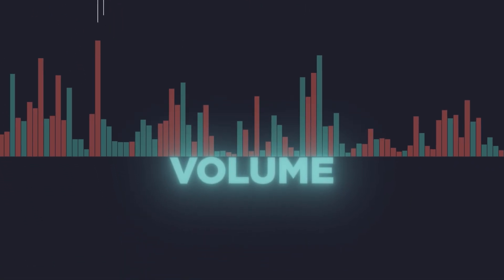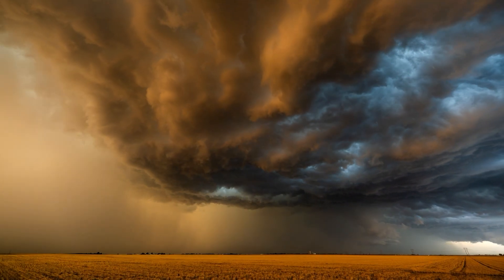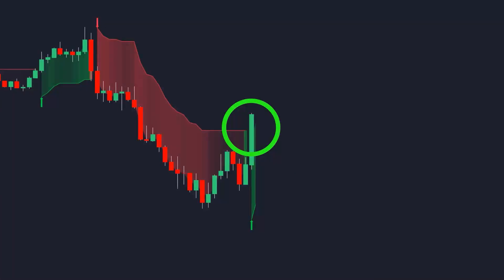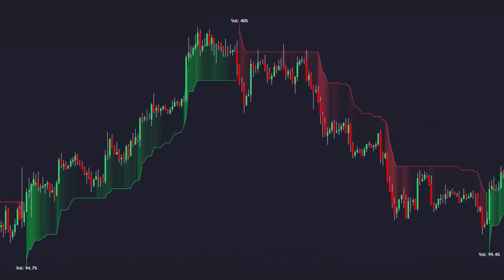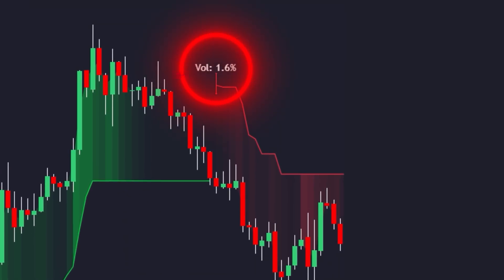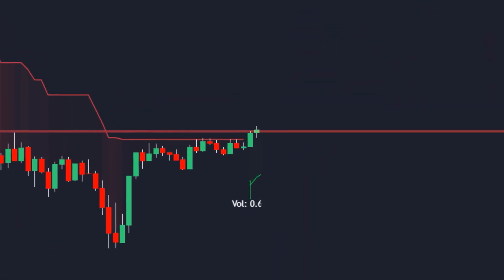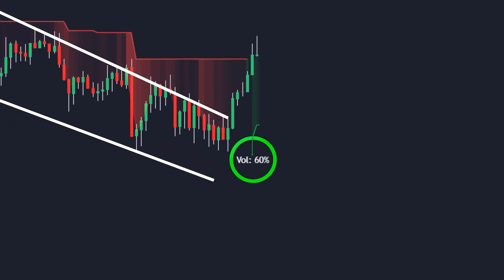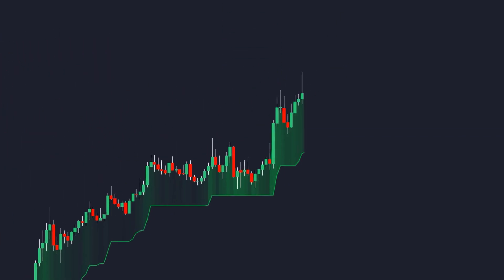The Greatest AI Indicator on TradingView (SuperTrend + Relative Volume Kernel Optimized)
In this video, we will review the an AI SuperTrend indicator, which combines Kernel Density Estimation with the classic SuperTrend indicator. We will explain how the machine-learning SuperTrend indicator works and how to use it.

The content provided on this YouTube channel is for informational and educational purposes only. We are not licensed financial advisors, and the information presented should not be considered as professional financial advice. Any investment decisions or financial actions you take based on the content of this channel are solely at your own risk. It is important to conduct your own research and consult with qualified professionals before making any financial decisions. We do not guarantee the accuracy, completeness, or timeliness of any information provided. Always do your due diligence and seek guidance from certified financial experts before making any financial choices.